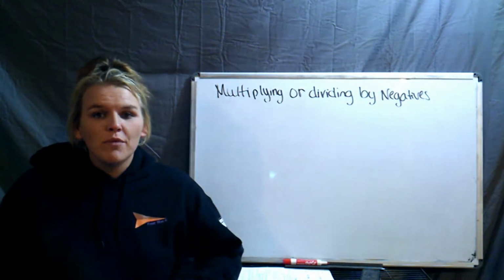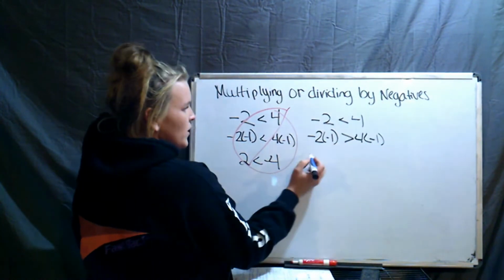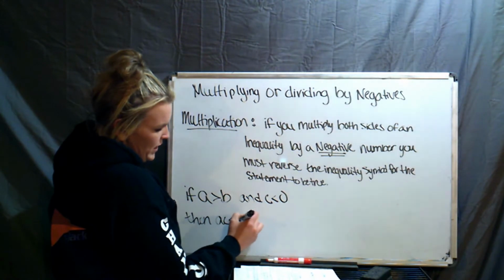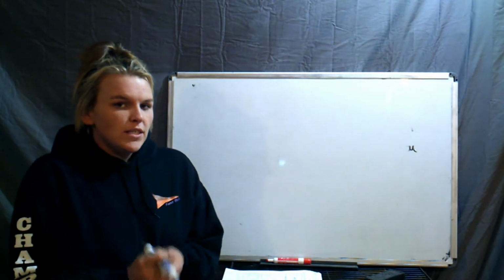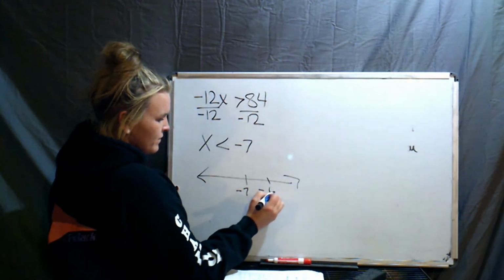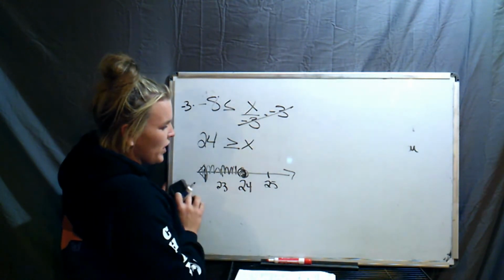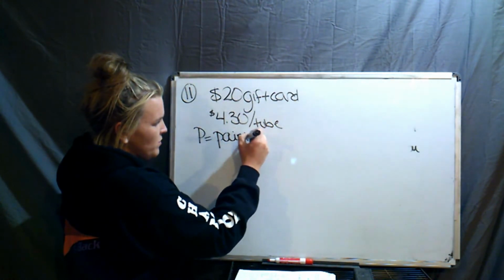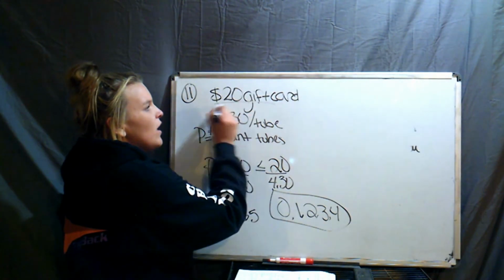AlgebraI_2.3_Notes_2